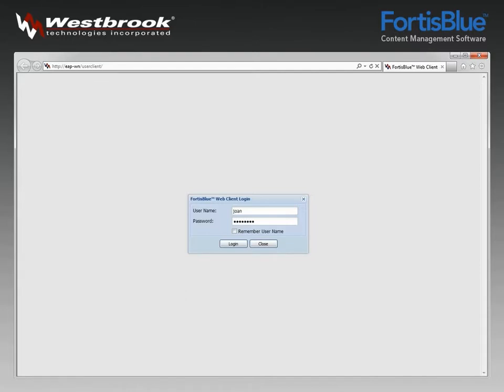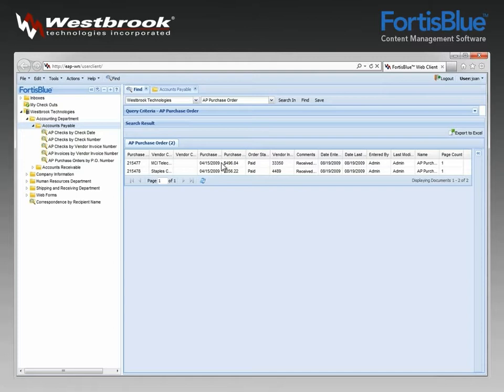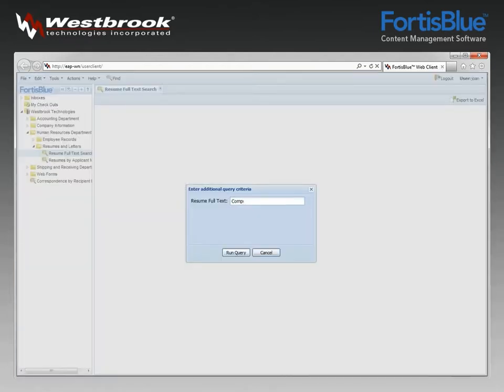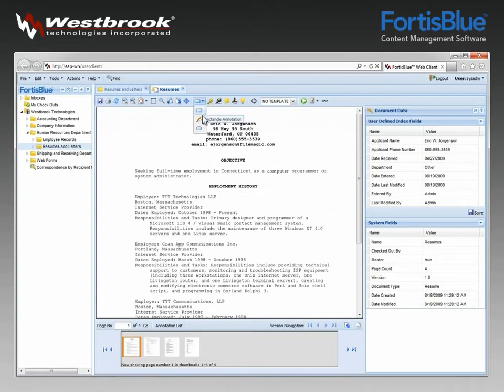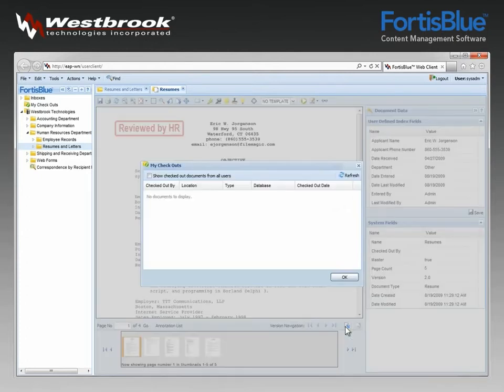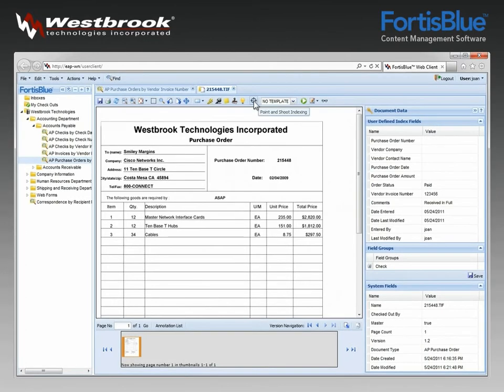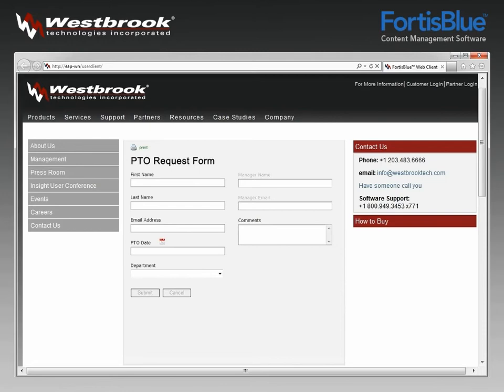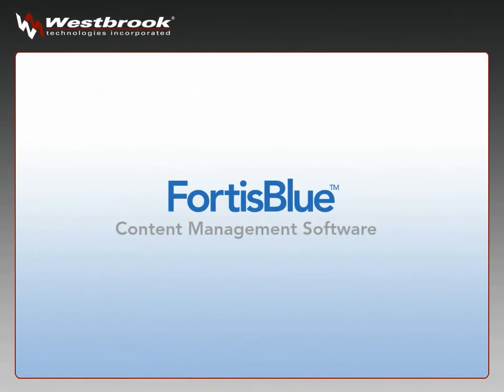FortisBlue Content Management Software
FortisBlue offers the most essential content management
features in an agile, easy-to-integrate software product that
users access from their Web browser. Use FortisBlue to
capture, store, retrieve and secure documents, images and
data. With built-in electronic forms and workflow as part of
the core product, you have all the tools you need to make
your work life easier.